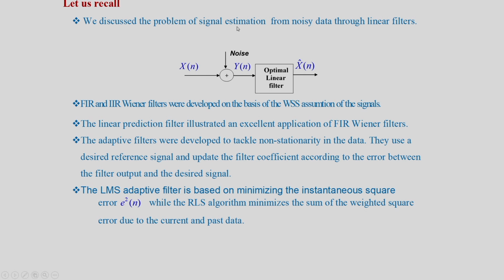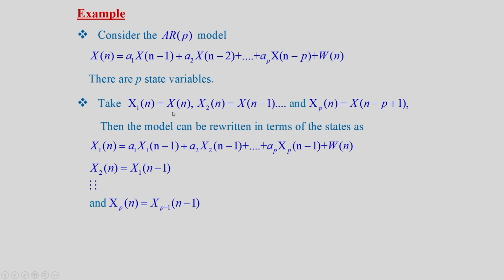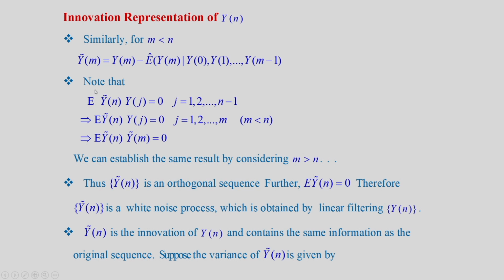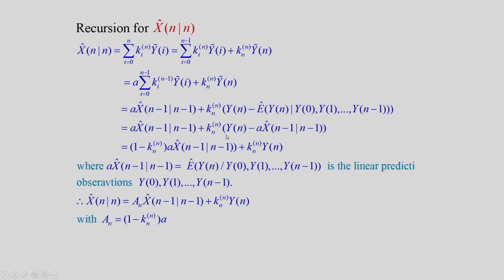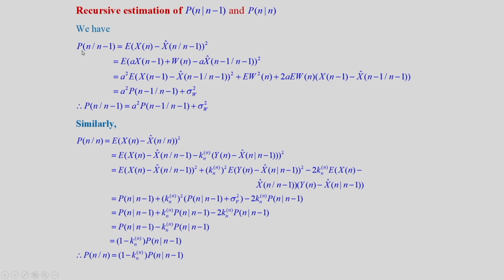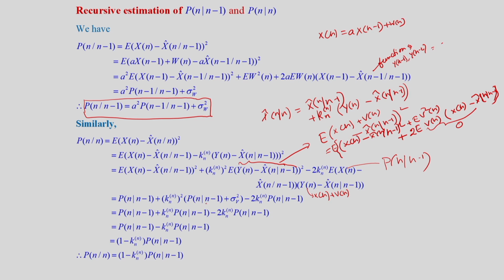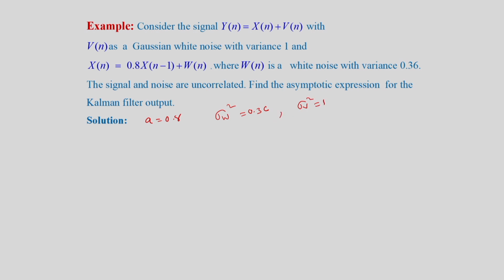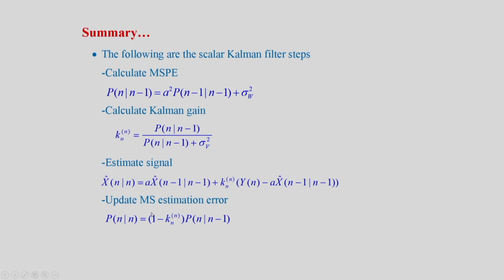Lec 35: Kalman Filter - 1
IIT Guwahati